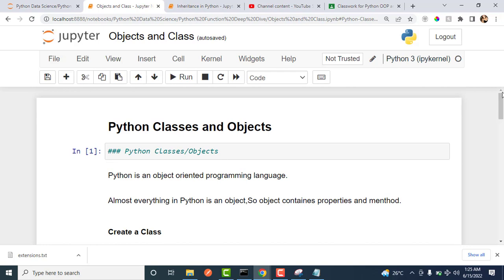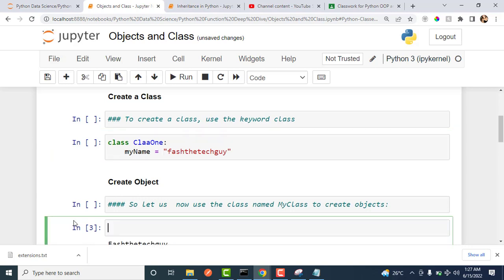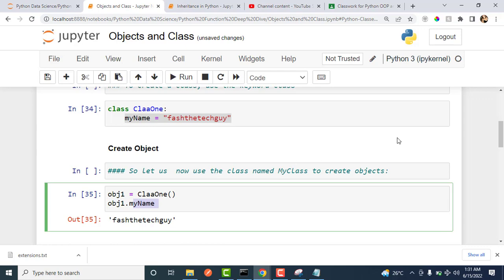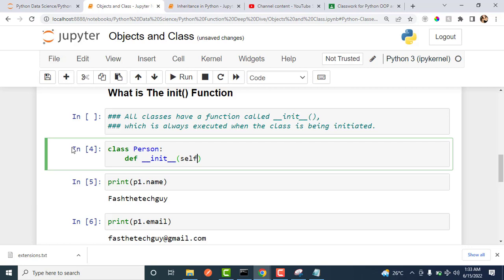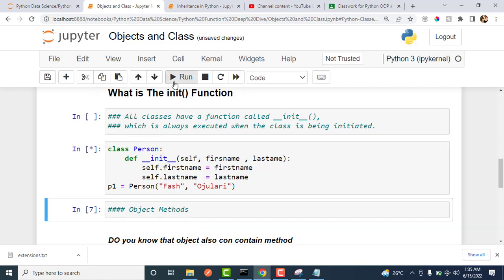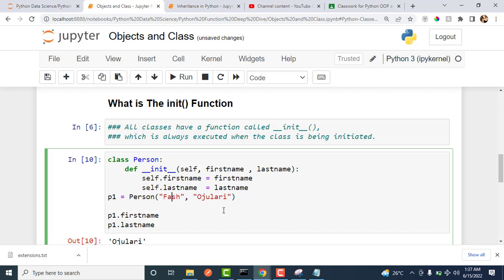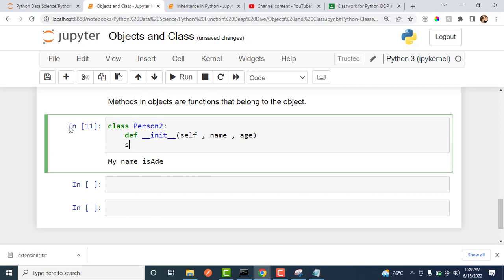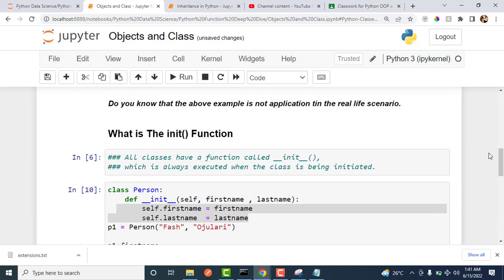Classes and Object